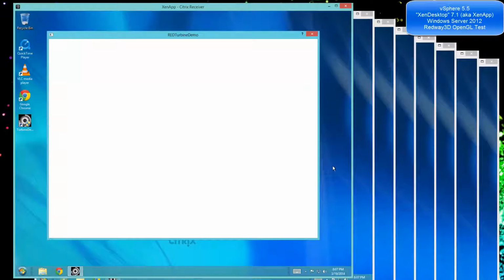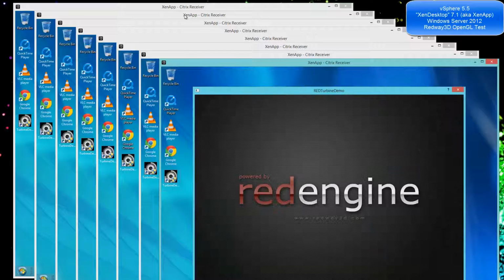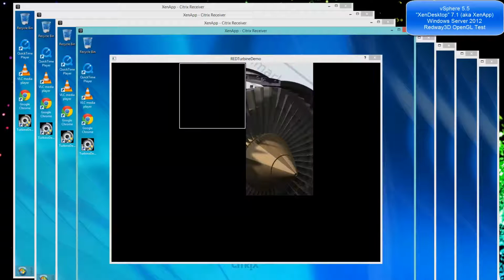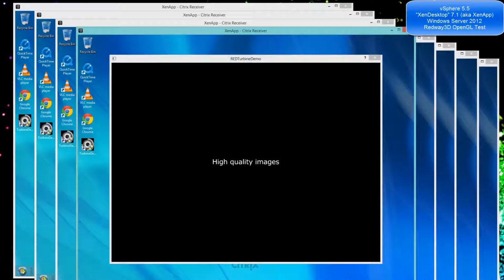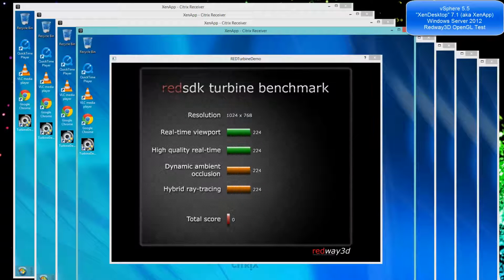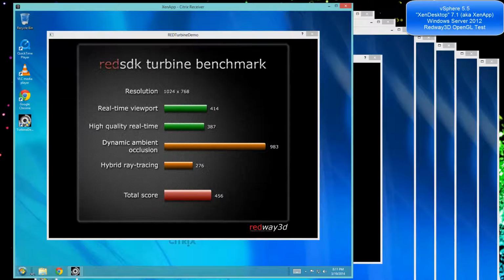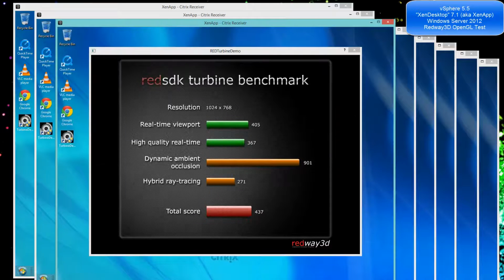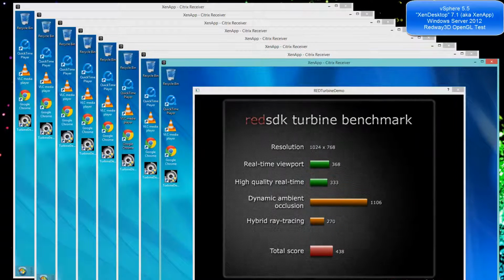XenDesktop 7.1 (aka XenApp) OpenGL Test (8 Sessions)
This test uses an NVIDIA GRID K2 card and passes it directly to a WIndows Server VM. The VM then shares the card using RemoteFX technologies built into Windows Server. It's shared GPU but at a Windows OS layer, not at a hypervisor layer (which is what I typically test).